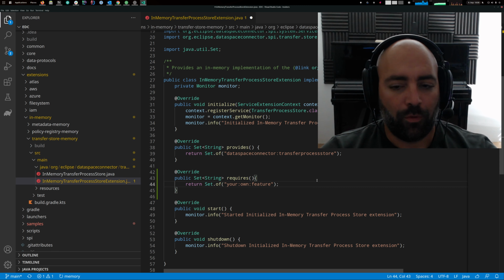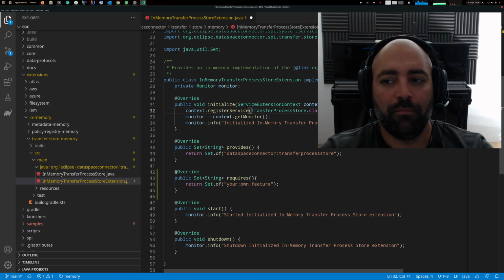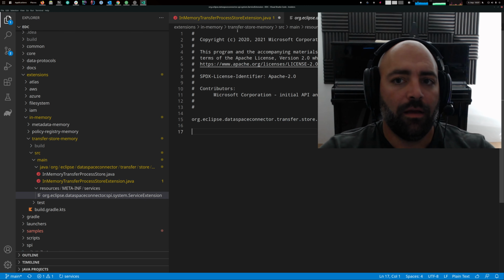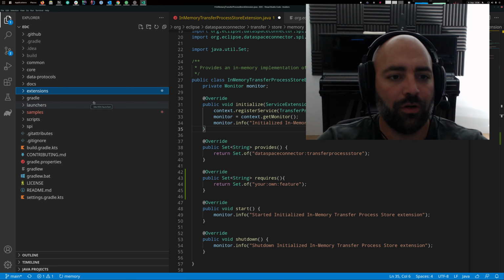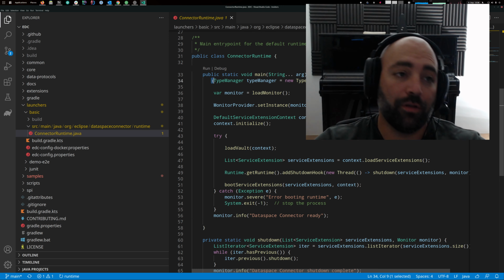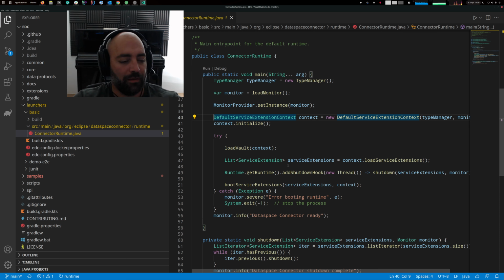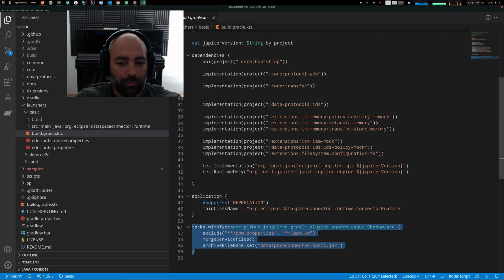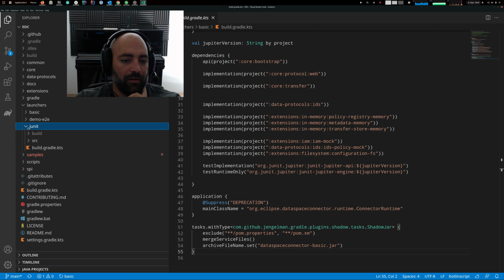Eclipse Dataspace Connector - Nomenclature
This is the third video of the onboarding video series to the Eclipse Dataspace Connector. In this video we will go through the nomenclature. We introduce the basic vocabulary used while developing the Eclipse Dataspace Connector.